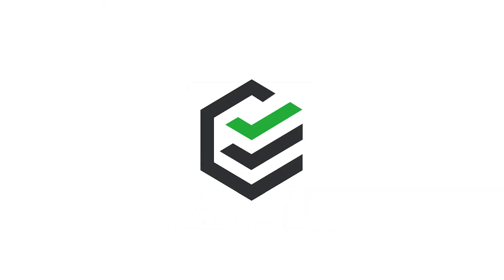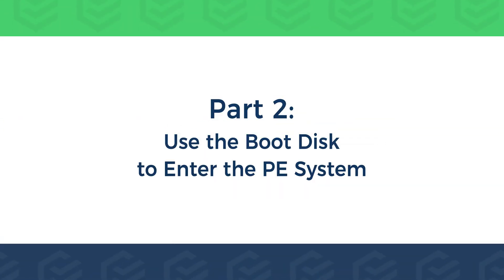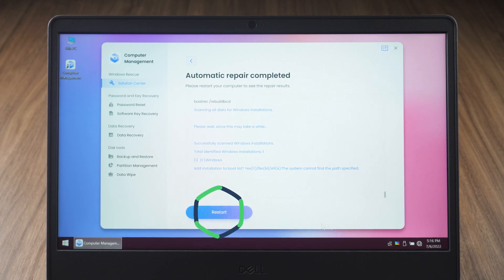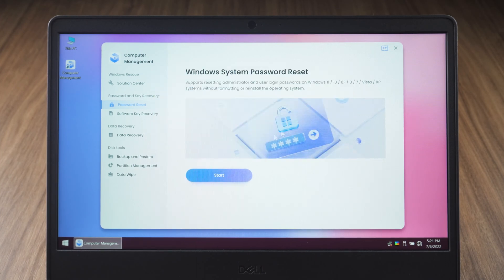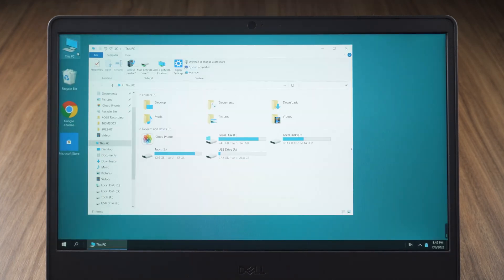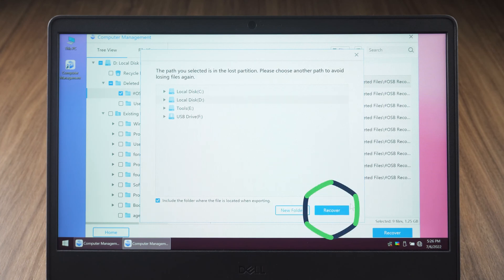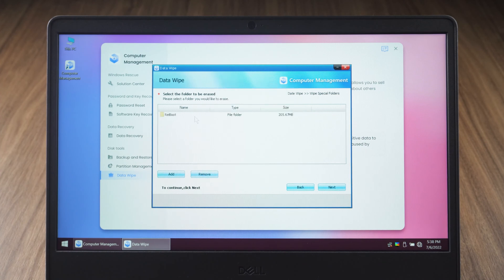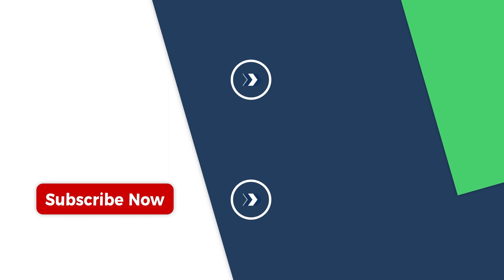[Guide] How to Use PassFab Computer Management | Fix Blue\Black Screen Error on Windows 10 2023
How to fix blue screen of death error in Windows 10? How to fix computer black screen error? How to fix Windows 10 black screen error? Follow this video and try PassFab Computer Management

⏰Timestamps:
00:00 Intro
00:14 Part 1: Create A Boot Disk with Computer Management
00:49 Part 2: Use the Boot Disk to Enter the PE System
01:22 Part 3: Smart System Repair with Computer Management
01:57 Part 4: Recovery Password & Key with Computer Management
03:31 Part 5: Data Recovery with Computer Management
04:37 Part 6: Use the Disk Tools in Computer Management

📖Related Guide:
How to Use Passfab Computer Management

Social Media